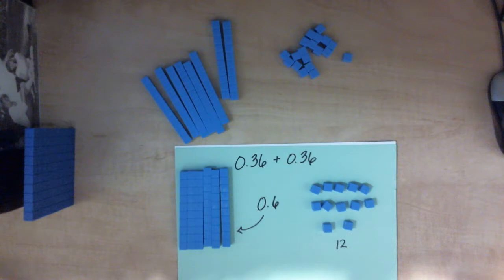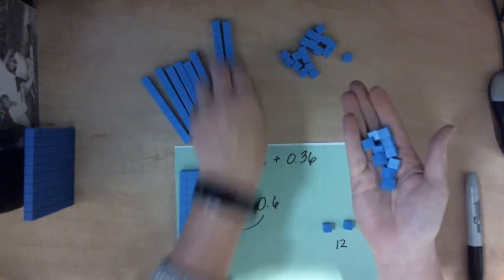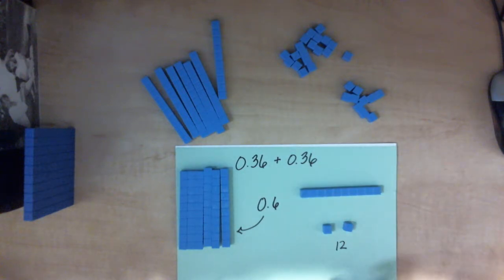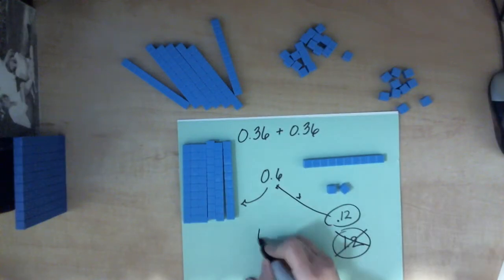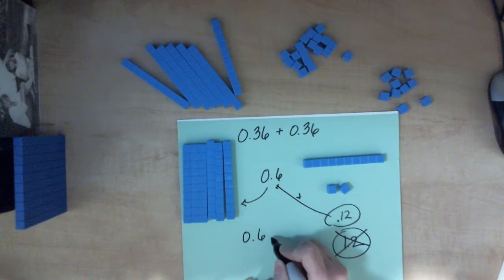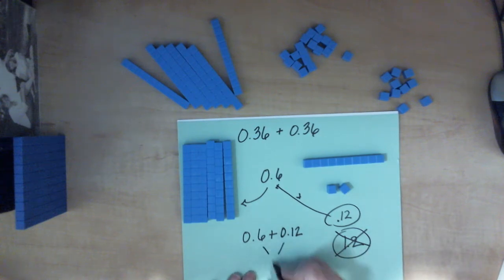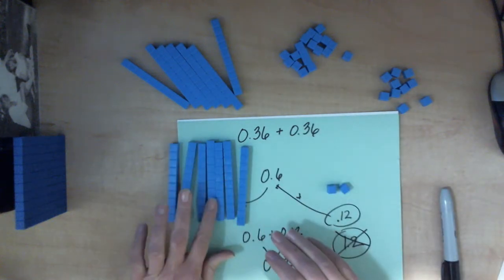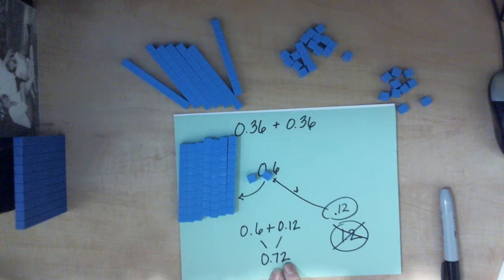Quisley's Math Desk- Using Base 10 blocks for decimals addition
Videos to help student, parents and teachers understand the power of math and how we can use tools, strategies and conversations to build and deepen students mathematical understanding.